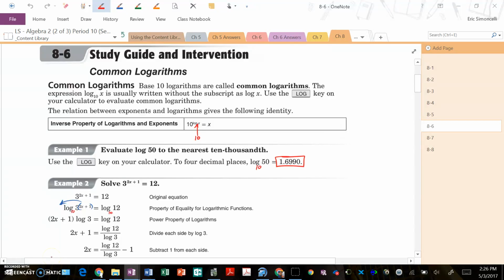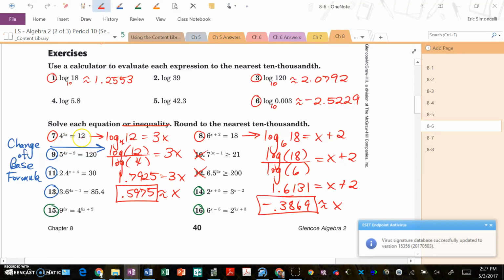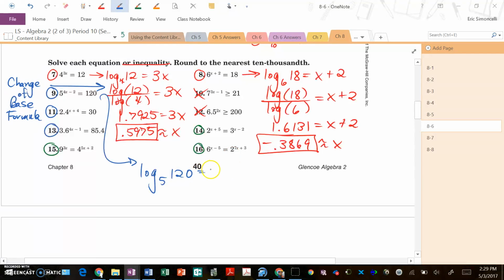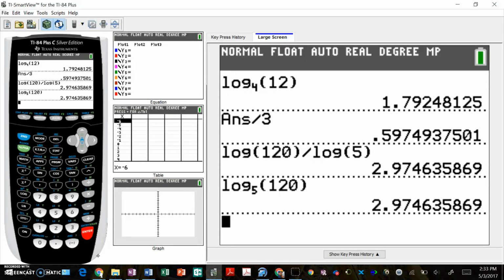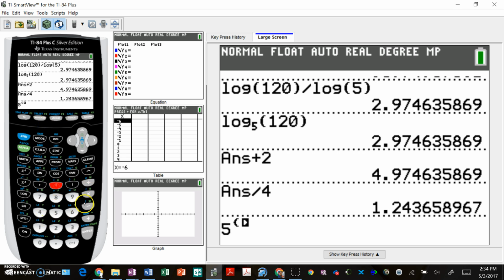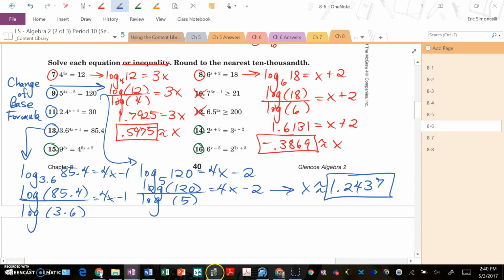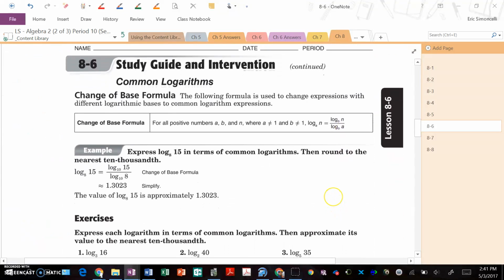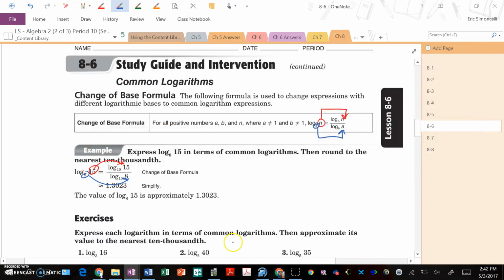Lesson Preview 8-6 (Part 2)